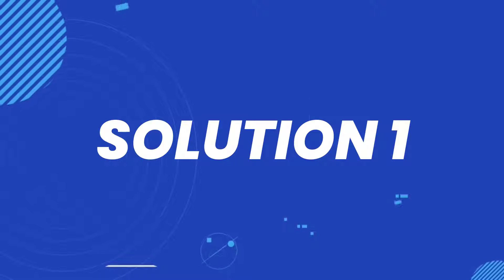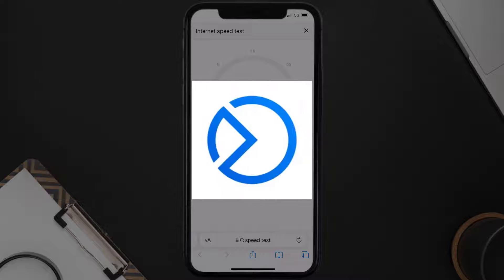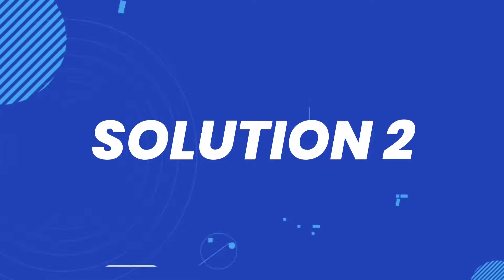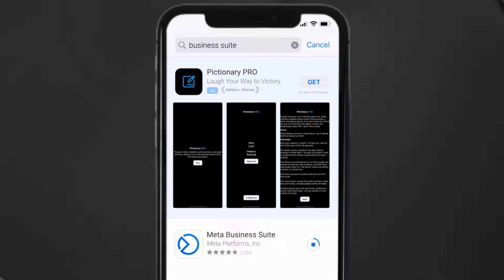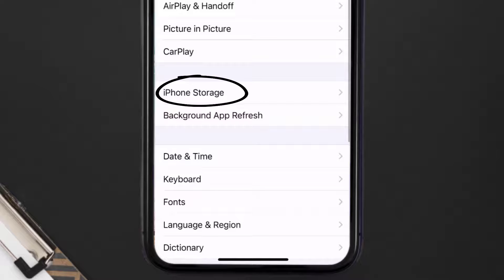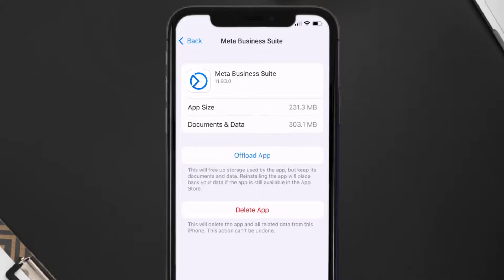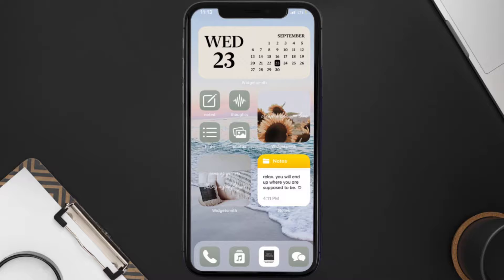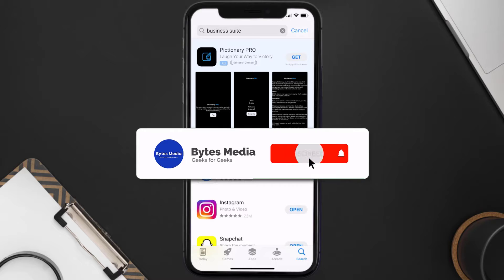Business Suite App Error Code 10: How to Fix Business Suite App Error Code 10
In this video, I'll show you How to Fix Business Suite App Error Code 10. This is the easiest and fastest way to Fix Business Suite App Error Code 10. Make sure you watch until the end of this video to find out How to Fix Business Suite App Error Code 10 on ios. These methods work on iOS 11 as well as iOS 12, iOS 13, iOS 15 and iOS 16. Hope you enjoy!

Video Parts:
00:00 Intro: How to Fix Business Suite App Error Code 10
00:07 1.Speed Test For Business Suite App
00:36 2.Solution: Update Business Suite App
00:55 3.Solution: Clear Business Suite App cache files
01:24 4.Solution: Delete and Reinstall Business Suite App
01:46 Outro: Ending

Topics Covered:
Business Suite App Error Code 10
how to fix Business Suite App Error Code 10